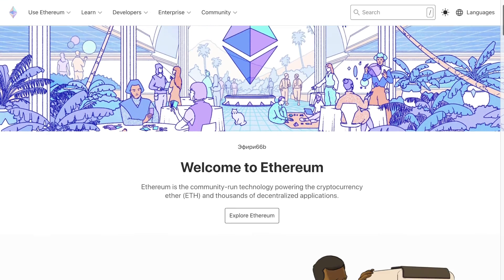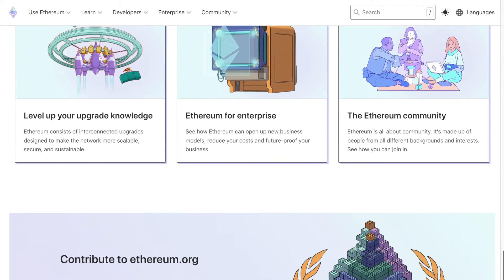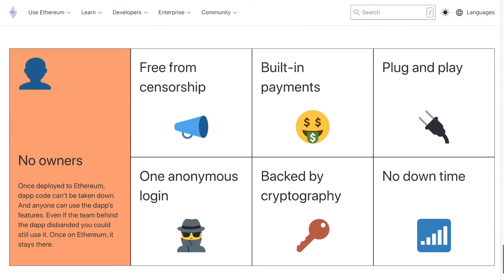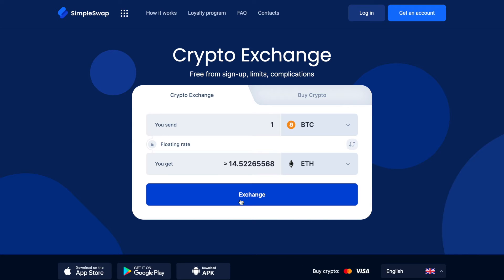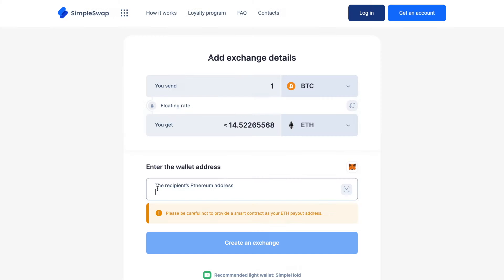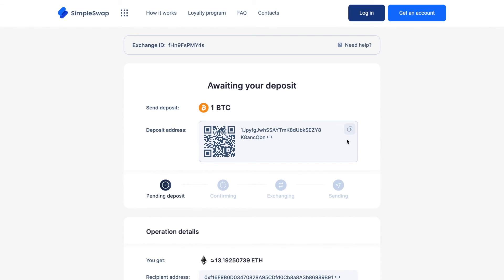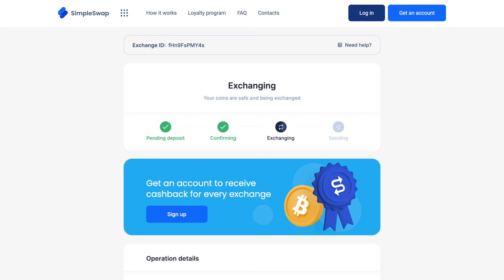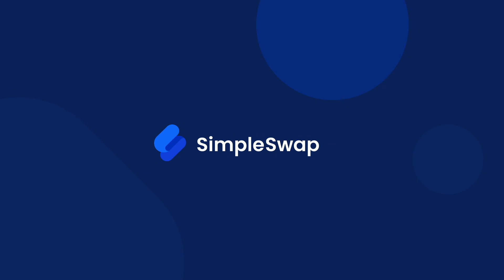How to get ETH at the best rates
Ethereum is an open software platform based on blockchain technology that runs smart contracts. There is a currency that is used inside this system that is called Ether. Learn more about the Ethereum cryptocurrency and discover the best platform to get ETH.

Chapters:
00:00 Intro
00:11 What is Etherum?
00:56 How to buy ETH coins?
02:40 Conclusion